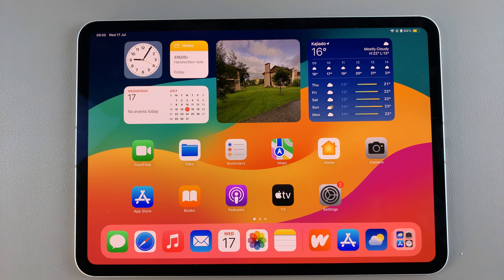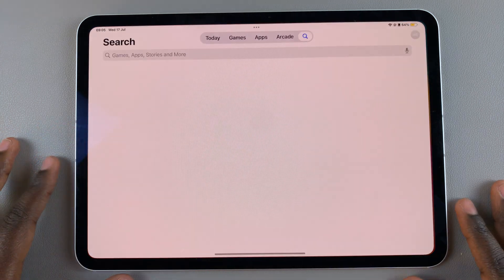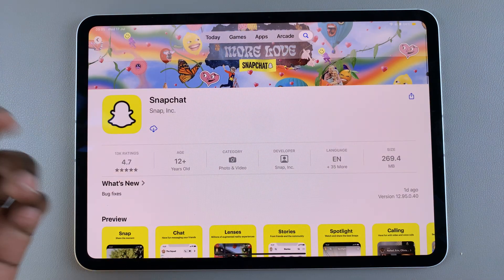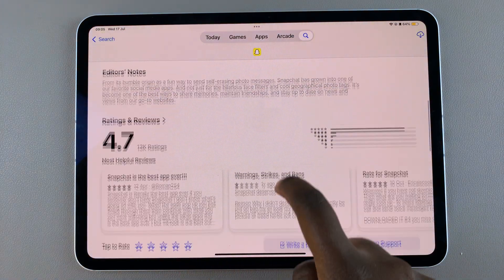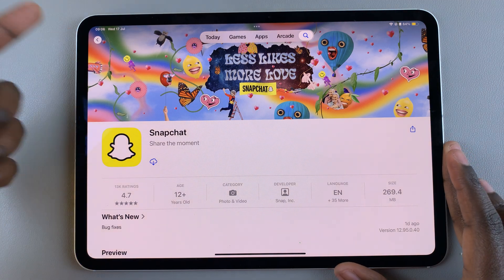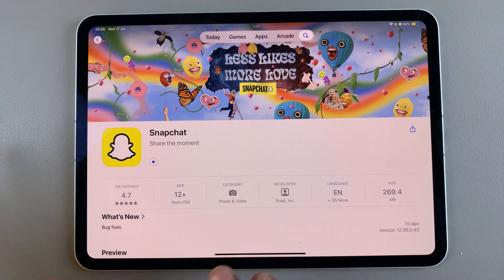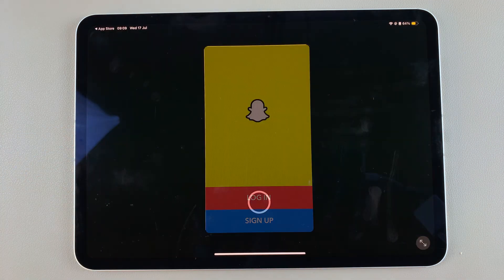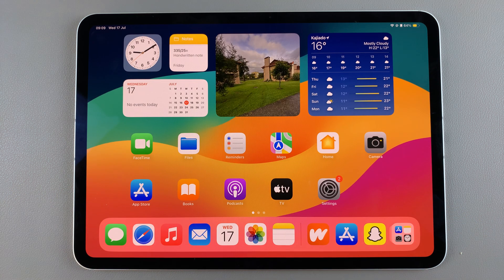How To Install SnapChat On iPad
Learn how to install Snapchat on your iPad with our easy-to-follow guide. Although Snapchat is primarily designed for iPhones and not officially optimized for iPads, you can still download and use it by following a few simple steps.

Step 1: Open the App Store
Start by launching the App Store on your iPad.

Step 2: Search for Snapchat
Use the search feature to type in Snapchat. You should see it listed in the search results.

Step 3: View App Details
Tap on Snapchat to view the app details. Here, you can check ratings, size, developer information, previews, and reviews.

Step 4: Install Snapchat
Tap the Get button to install the app. If this is your first time installing Snapchat, you may need to double-click the side button and use Face ID or enter your Apple password to confirm the installation.

Step 5: Wait for Installation
Allow the app to install on your iPad. This may take a few moments.

Step 6: Open Snapchat
Once the installation is complete, tap the Open button to launch Snapchat.

Step 7: Log In or Sign Up
You can now log in to your existing Snapchat account or sign up for a new one and start using the app.

Cell Phone Tripod Adapter